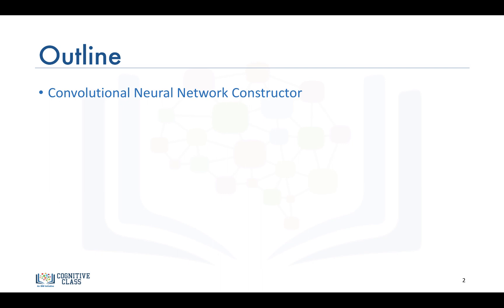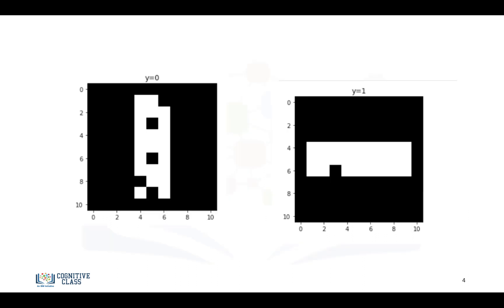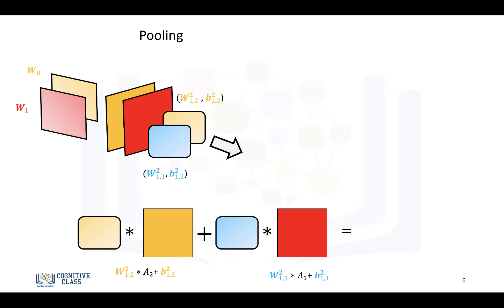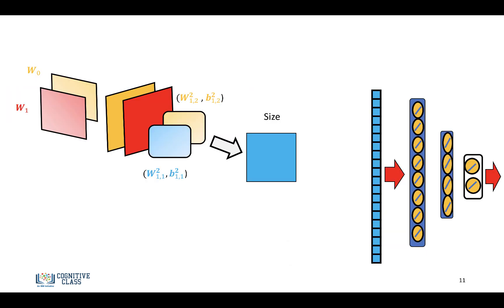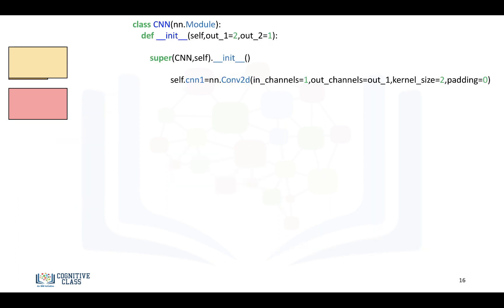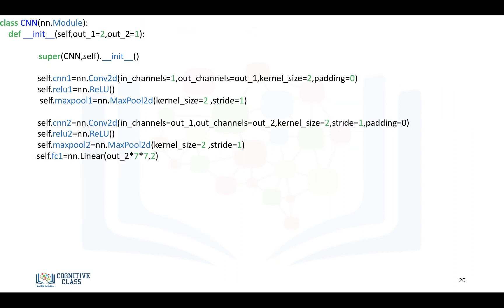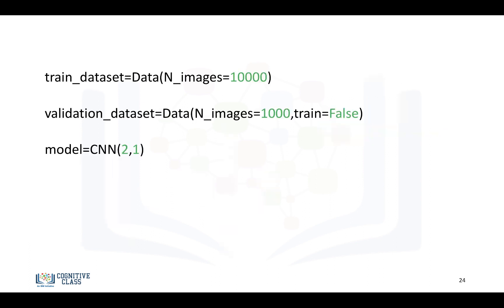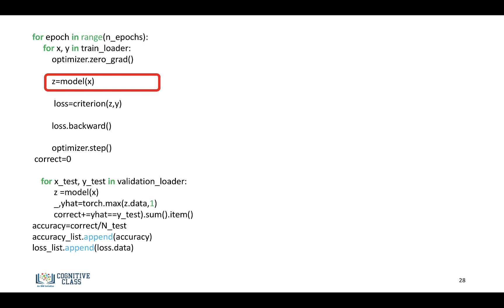6.2.1 Convolutional Neural Network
This video is from the course Deep Learning with Python and PyTorch  the course is available at:

Table of Contents:

00:13 - Outline